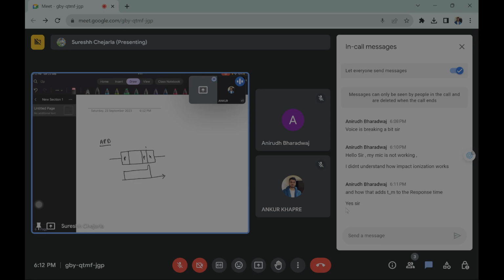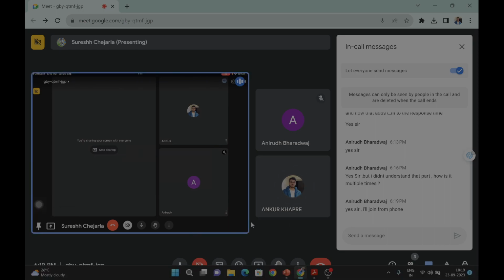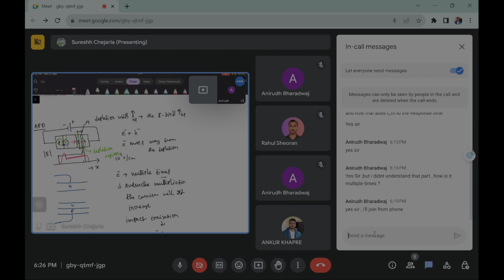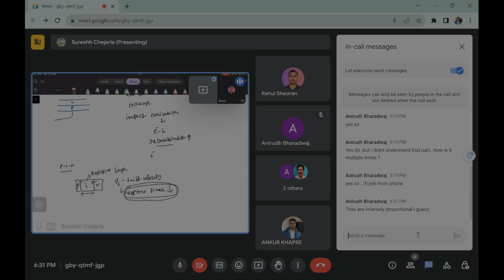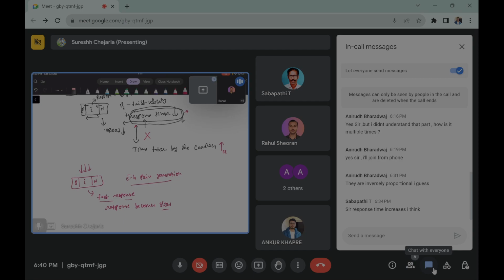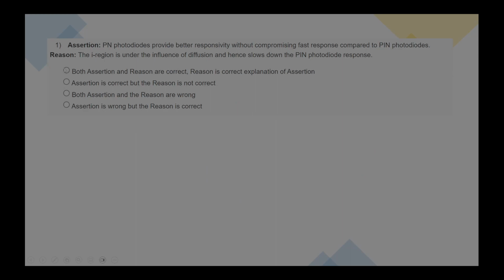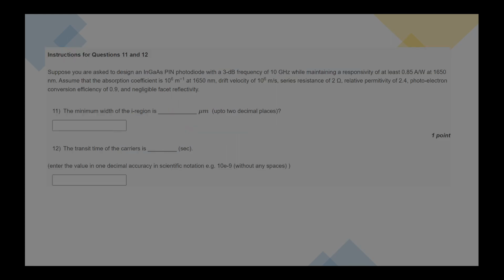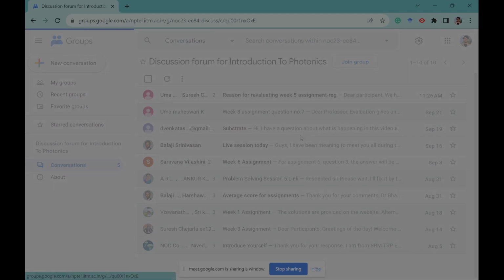Introduction to Photonics | EE-84 | Session 09 | Problem Solving | NPTEL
Introduction to Photonics || NPTEL || Problem Solving Session.